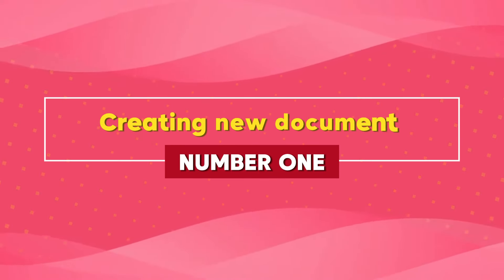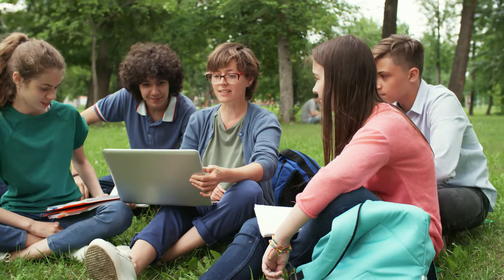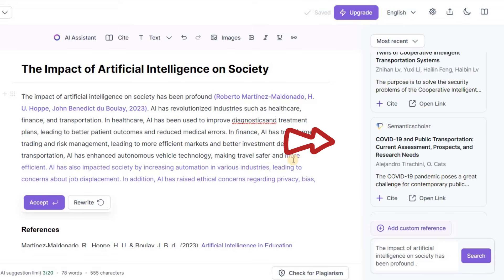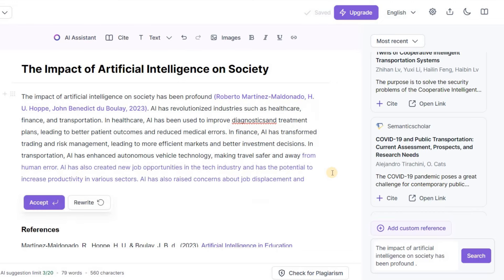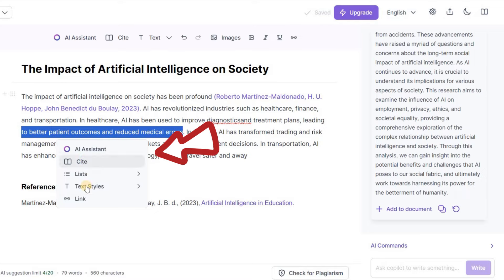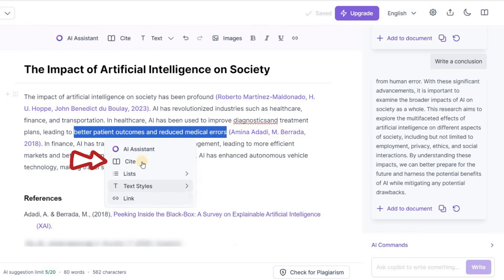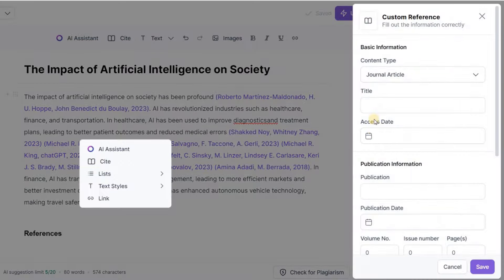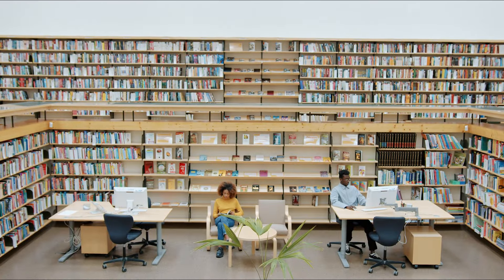Stop Paying for GPT-4, Try This New Free AI Tool!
💡Stop paying $20 per month for ChatGPT!💡Say hello to Cowriter – the ultimate AI-powered writing assistant driven by GPT-4. 🚀And the best part? It's not just affordable; it's Almost free!🎉 But don't let the price tag fool you. Cowriter is not only cost-effective but also much more functional than its counterparts. Let's dive in and explore how Cowriter can transform your writing experience like never before.